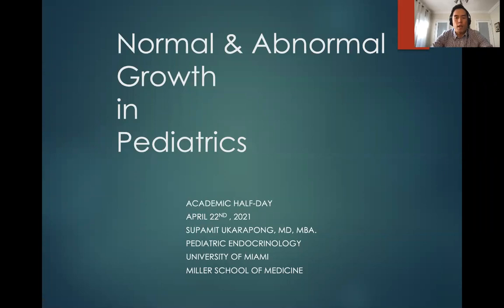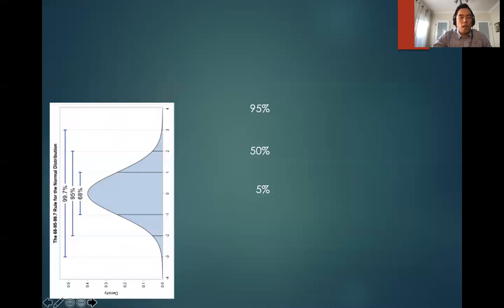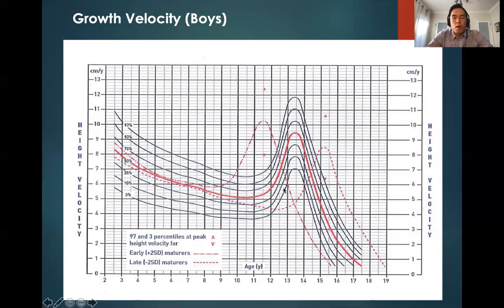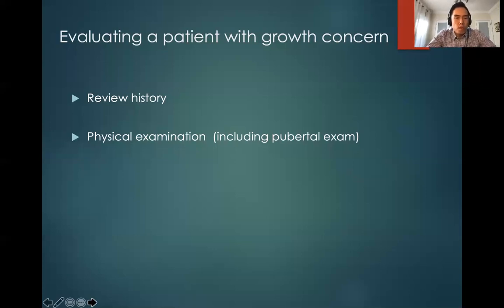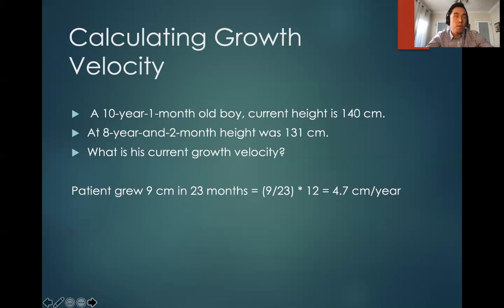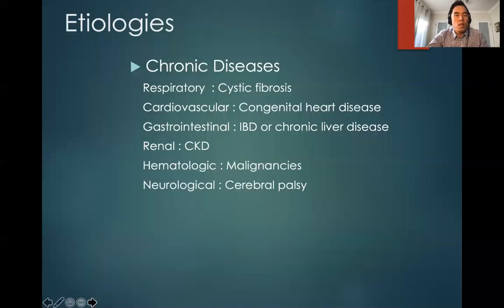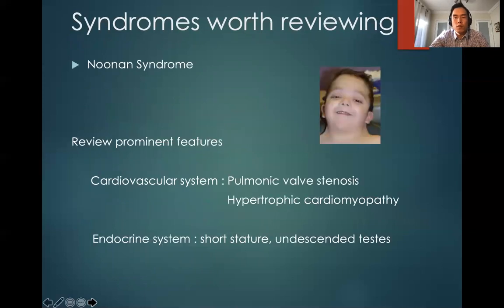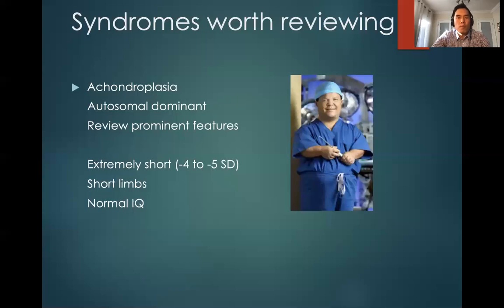Growth and Abnormal Growth in Pediatrics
Video Lecture #1 for Endocrine Academic Half Day 2021